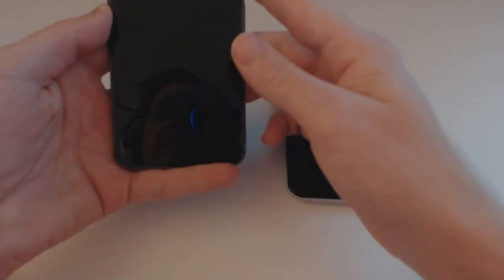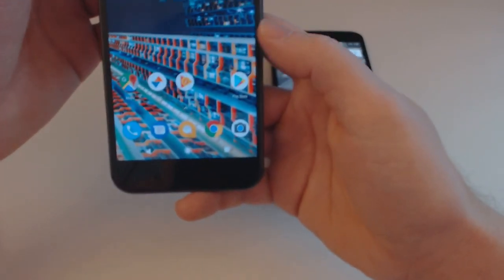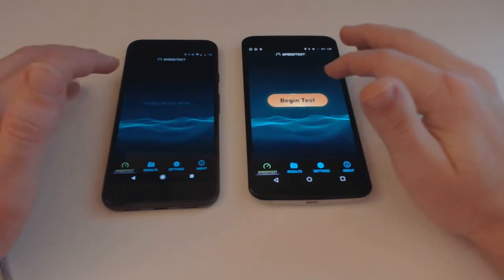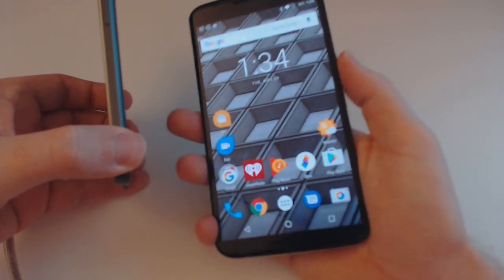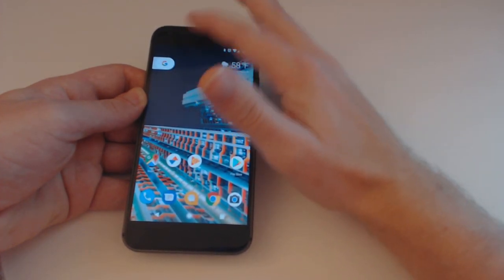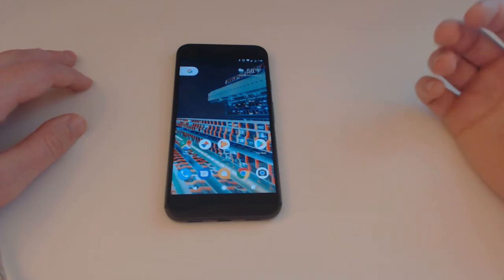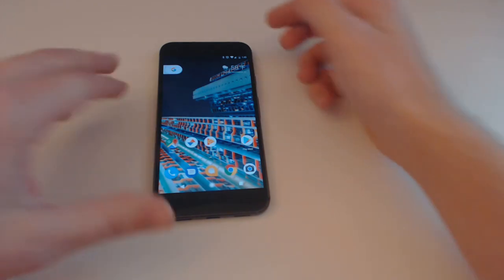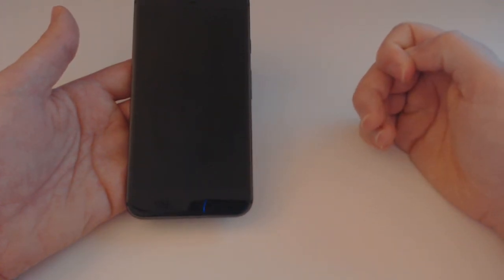Google Pixel XL One Week Review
This is my review of the Google Pixel XL after one week of usage. I compared the Pixel XL to the Motorola Nexus 6 as well.

Thanks,